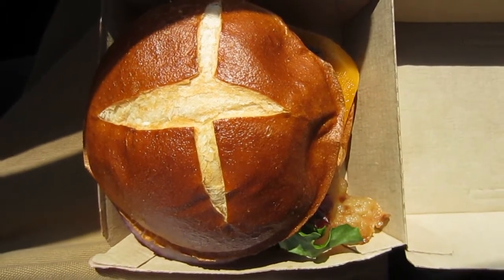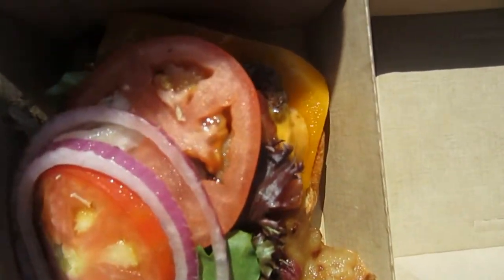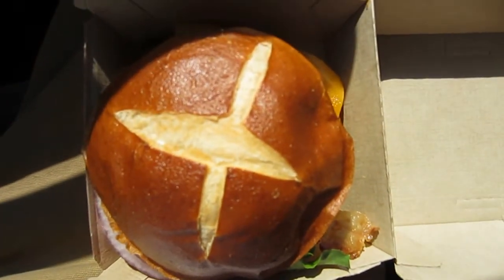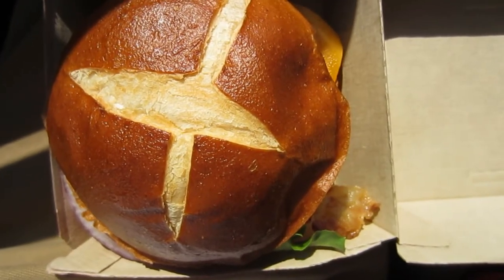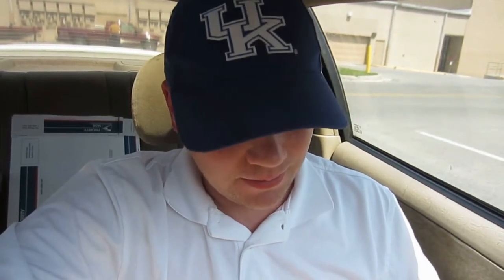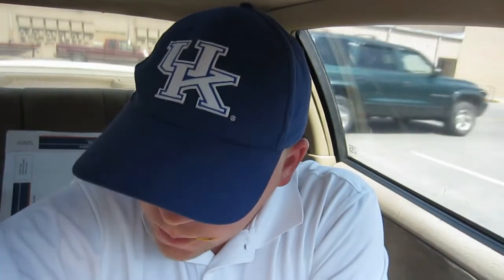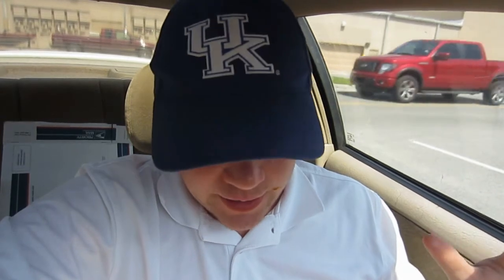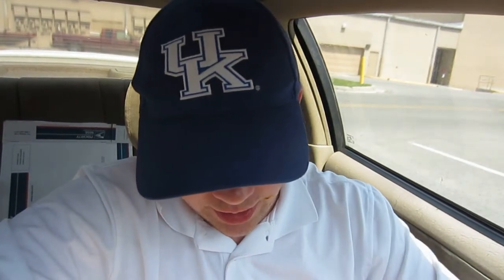Reed Reviews - Wendy's Pretzel Bacon Cheeseburger